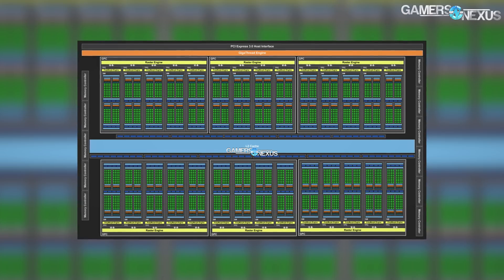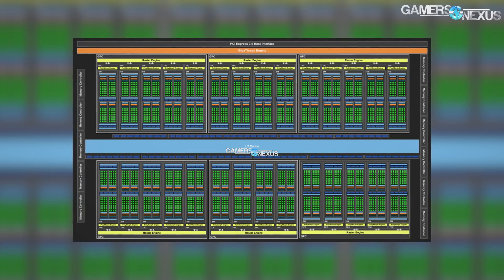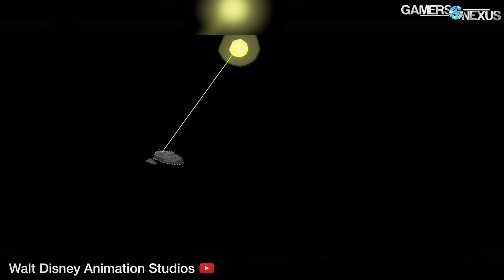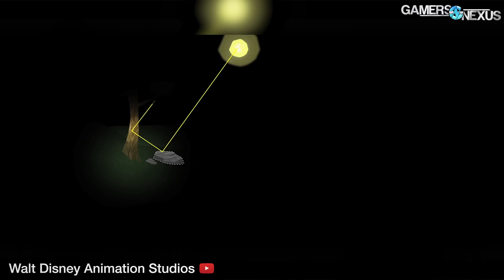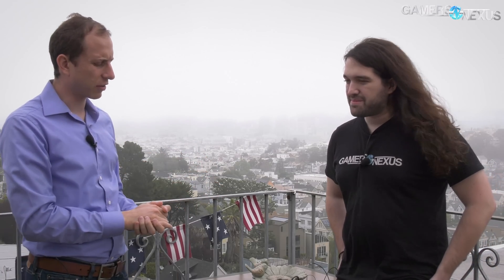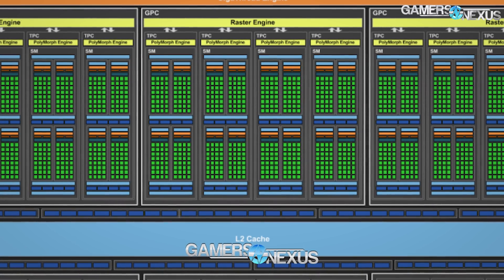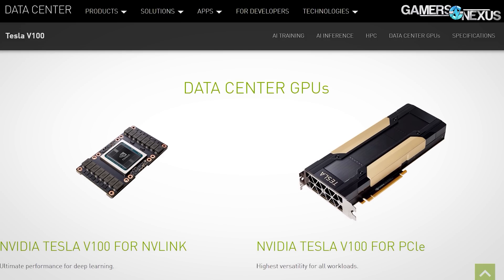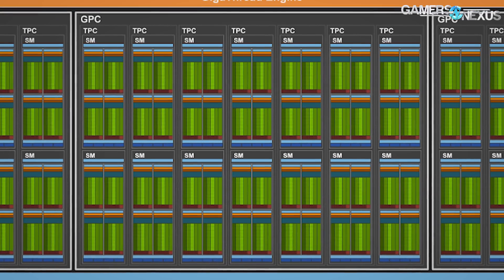Why CUDA "Cores" Aren't Actually Cores, ft. David Kanter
We talk about NVIDIA CUDA Cores vs. AMD Stream Processors and why neither is actually a "core," featuring David Kanter of Real World Tech.

David Kanter of Real World Tech (formerly Microprocessor Report) joins us to discuss why CUDA "Cores" aren't actually cores, later explaining the differences between CPU & GPU cores, stream processors vs. CUDA cores, and more. The discussion follows GPU architecture and explains the building blocks of a GPU, with details on streaming multiprocessors (SMs), multiply-add operations, texture map units (TMUs), and so forth.

This is a great opportunity to learn from an expert about GPU architecture basics, and to help demystify some of the marketing language used in the industry.

Host: Steve Burke
Expert: David Kanter
Video: Andrew Coleman